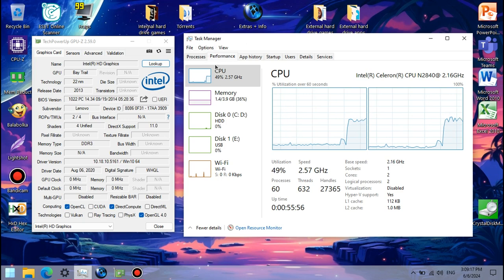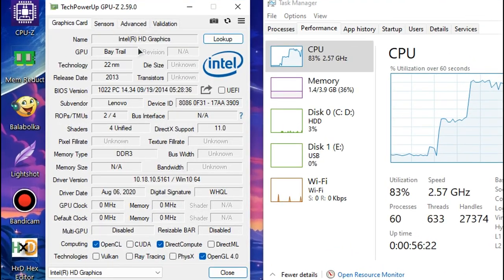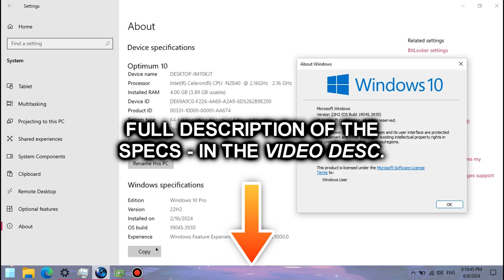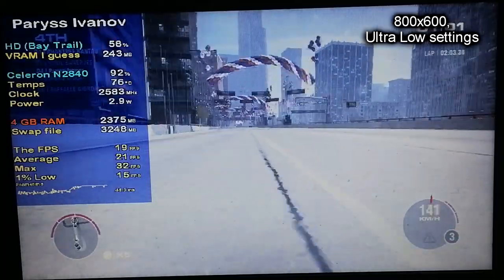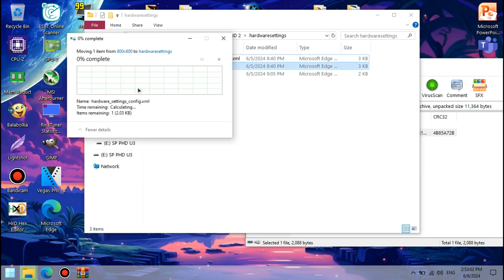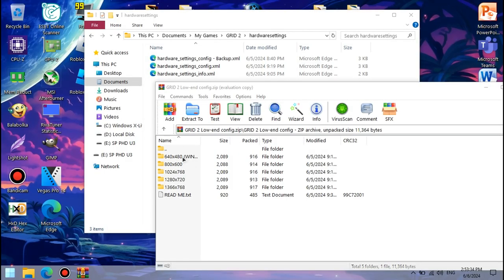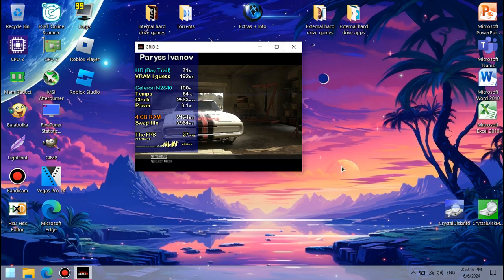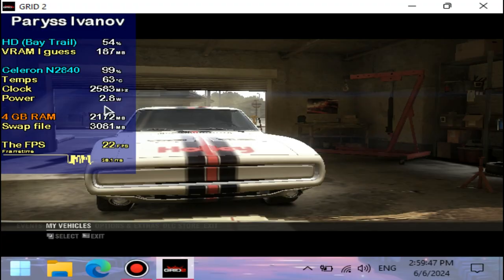GRID 2 on LOW-END PC || Intel Celeron N2840, Intel HD Graphics (Bay Trail), 4 GB RAM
This is how GRID 2 runs on a super low-end laptop with the Intel Celeron N2840 that's slower than the Core 2 Duo T7200 from 2006 and the Intel HD Graphics (Bay Trail) that are weaker than the GeForce 210.

🔧 *SPECS:*
🕒 Timestamps:
00:00 - Intro/Specs
01:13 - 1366x768, Ultra Low settings
04:17 - 800x600, Ultra Low settings
06:38 - Low-end config
07:30 - 800x600, Low-end config
09:49 - Lowering the resolution below 800x600
10:53 - 640x480, Low-end config
13:04 - Outro